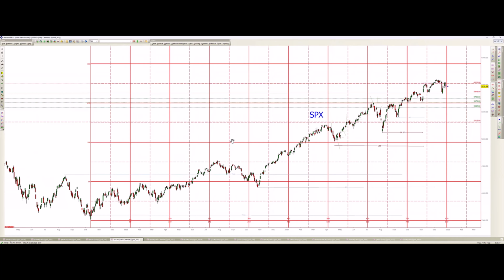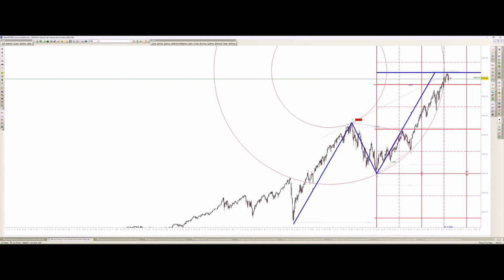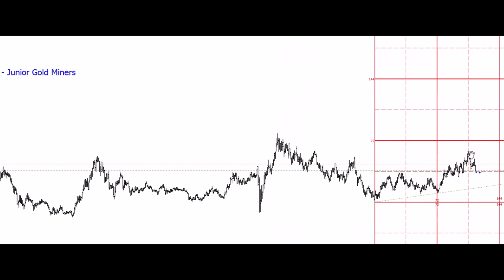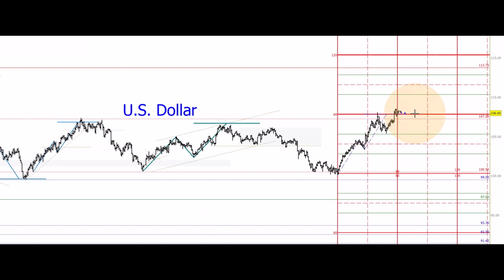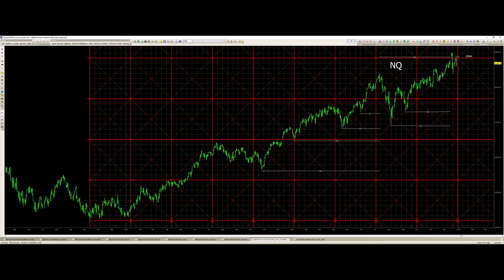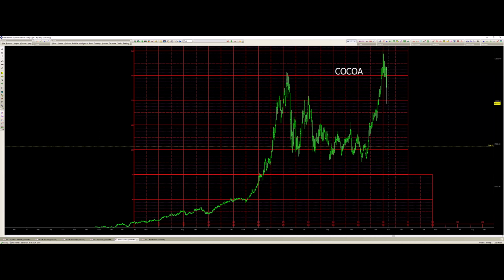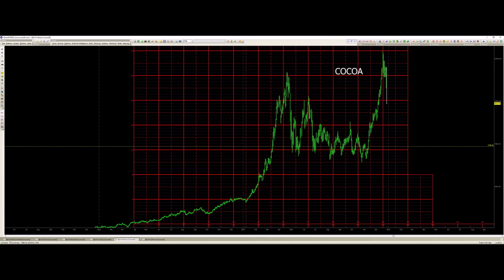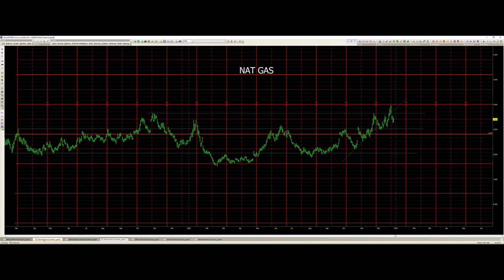Market Timing Mastery: Year-End Analysis & Cycle Projections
Join us for our year-end special as we dissect the key markets using authentic and refined Gann methods. With a proven track record of calling market turns for years, we review the technical landscape of the $ES, SPX, YM, Russell, Dow, Bonds, Crude Oil, Gold, the Dollar, EURUSD, Bitcoin (including our real-time high call), NQ, Coffee, and Cocoa (including a new developing trade).

 We reveal critical insights into the recent cycle high and how price action may unfold into 2025. Gain a crucial edge with our expert market analysis.

Level Up Your Strategy: Get weekly updates to stay informed and enhance your trading decisions.

There is a substantial risk of loss in trading futures and options. Past performance is not indicative of future results. Any stock, options or futures charts displayed are for illustrative purposes only and are not intended to portray recommendations.